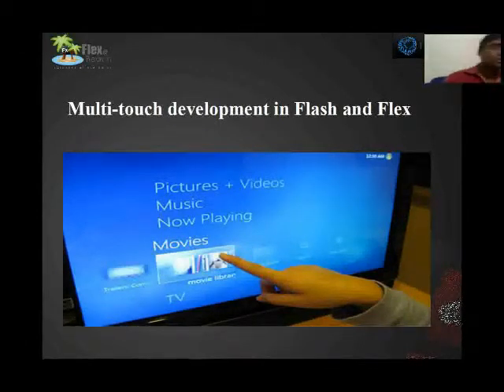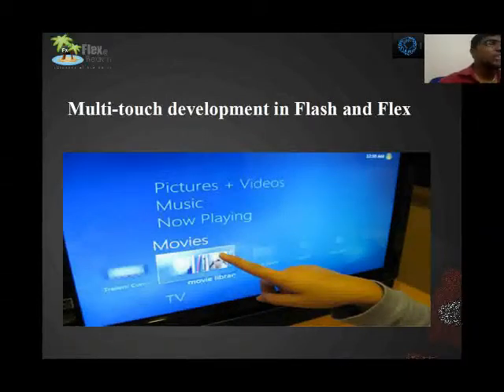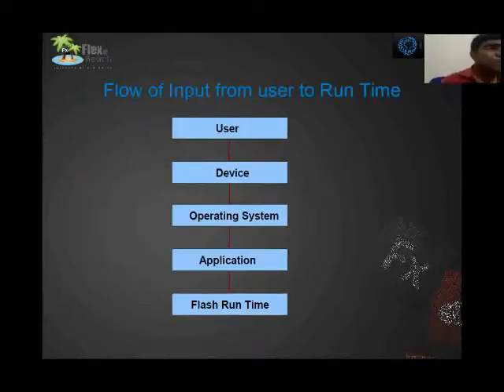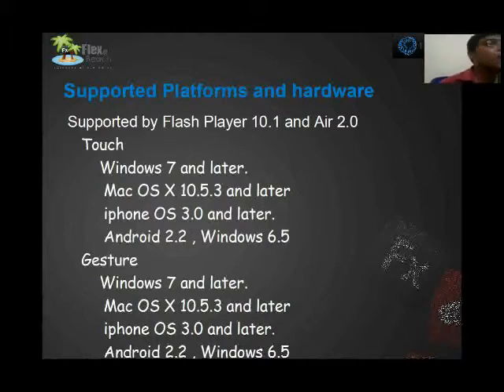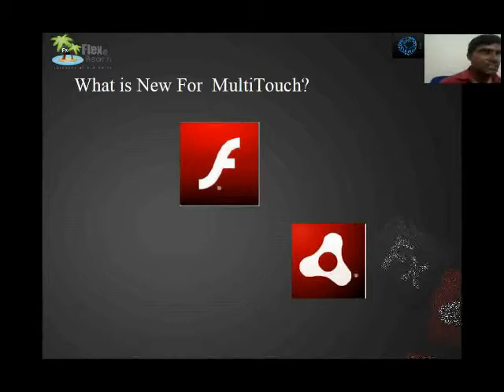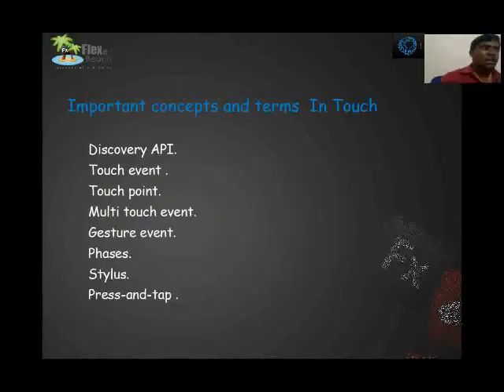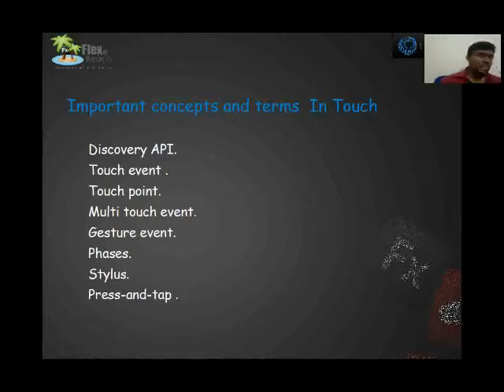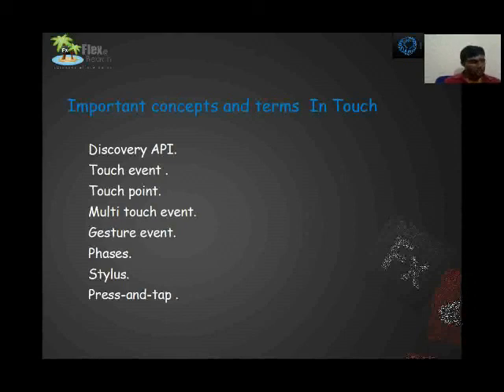How to Develop Touch Screen Applications - Part1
How to Develop Touch Screen Applications - Senthil Kumar